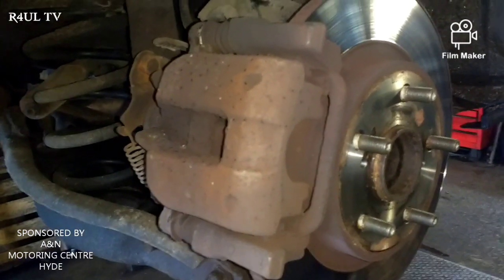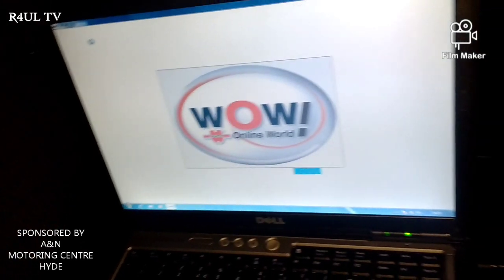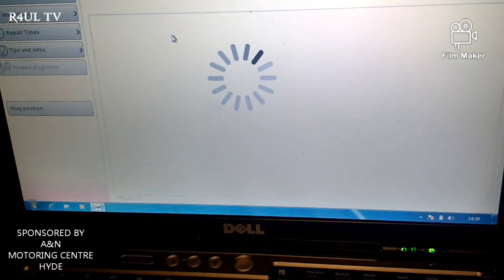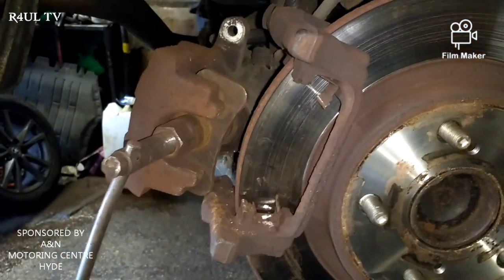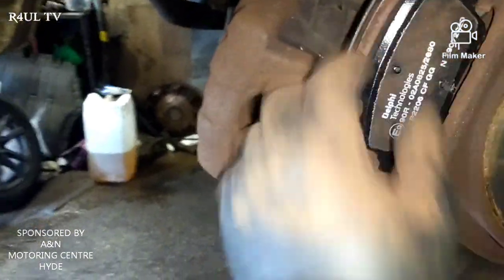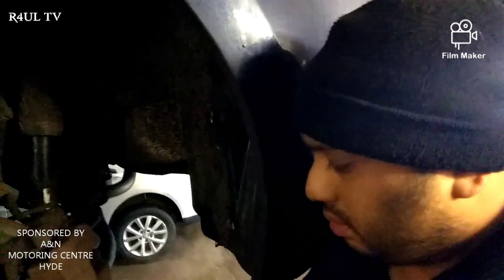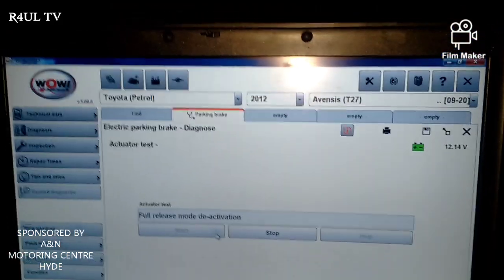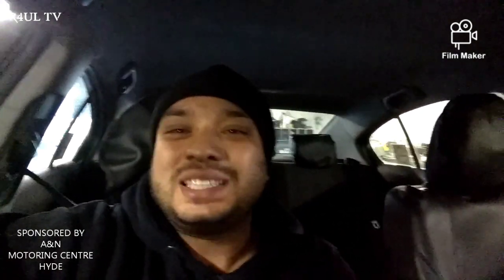How to replace Rear Brake Pads, 2011TOYOTA AVENSIS